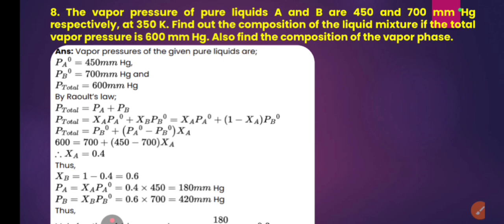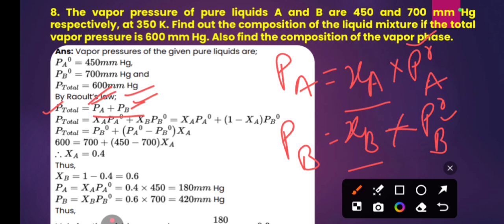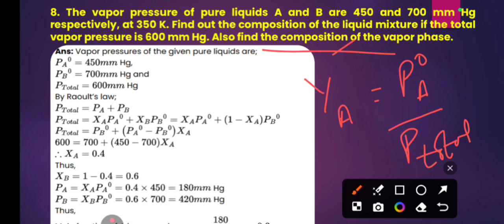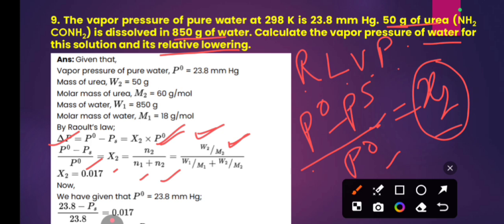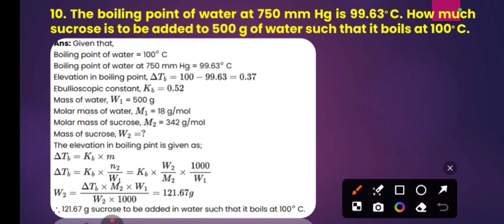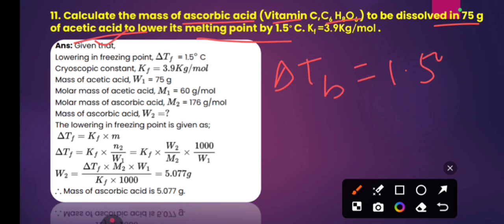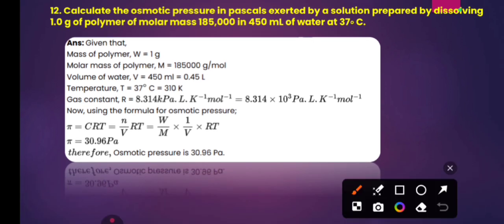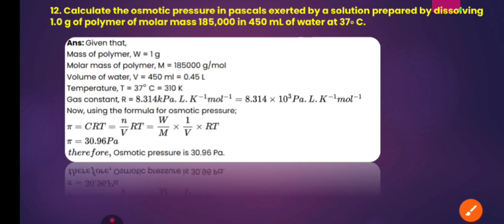Best Numerical of Solution (8 to 12) | Class 12th Chemistry | MDS MADINA | CBSE #16